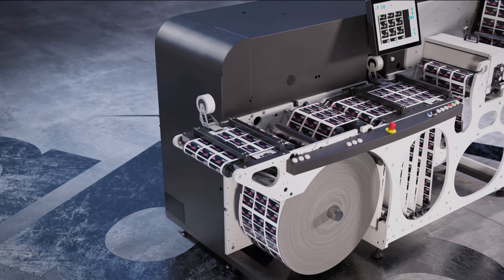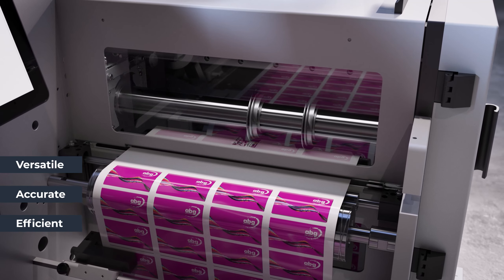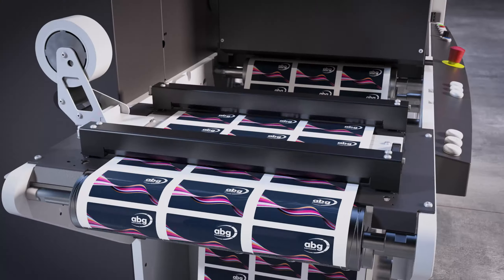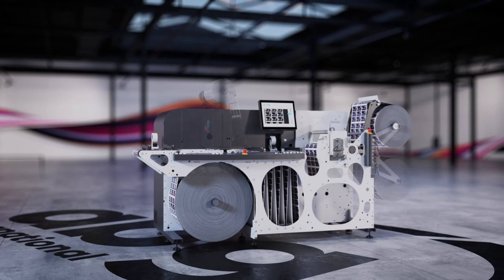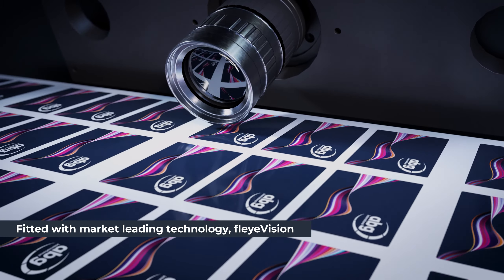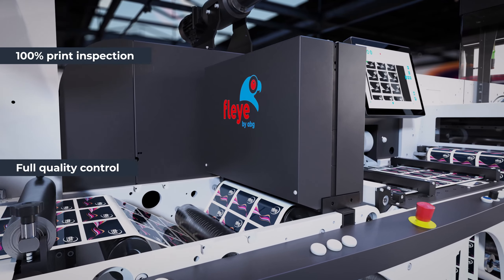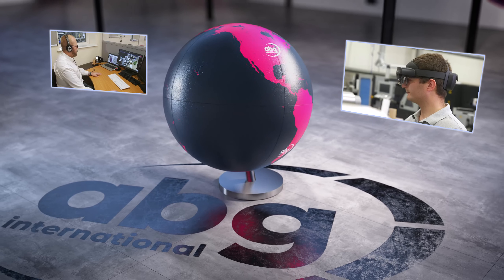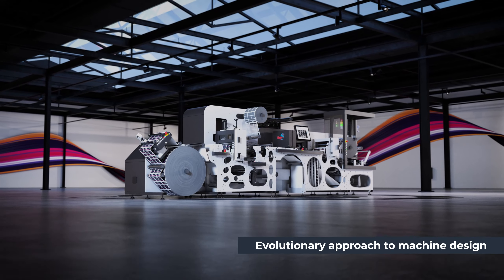SRI 3 by A B Graphic International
Inspect, slit and rewind customer-ready rolls in one go. Utilising our state-of-the-art in-house camera inspection technology, ensure roll quality before slitting to customer-ready rolls ready for shipment.

A high-speed, highly productive inspection solution.